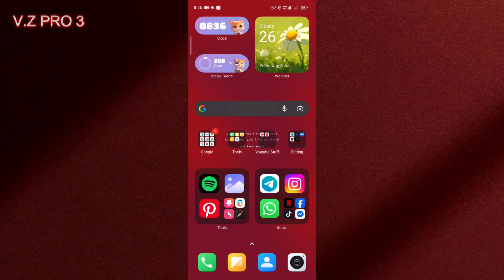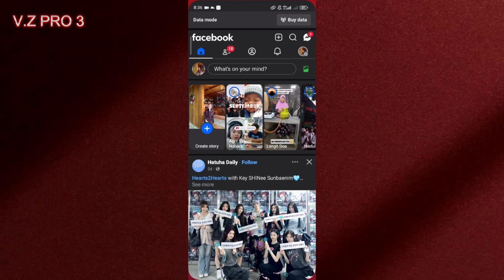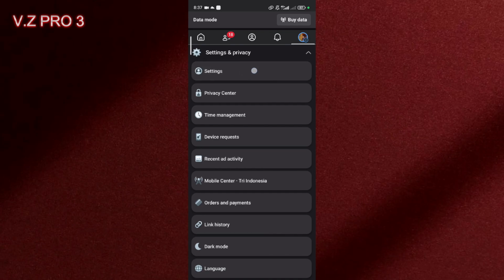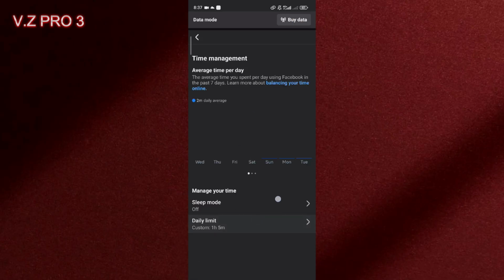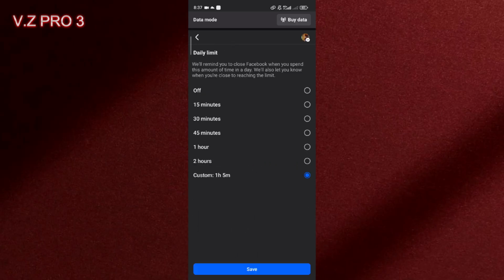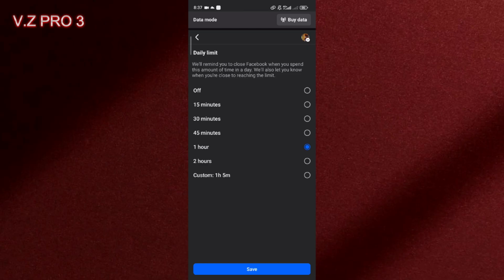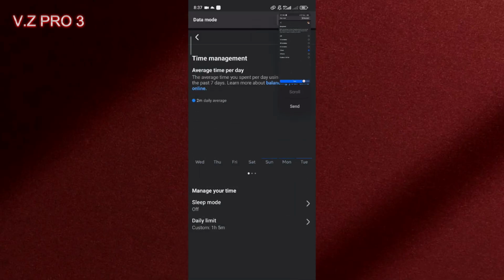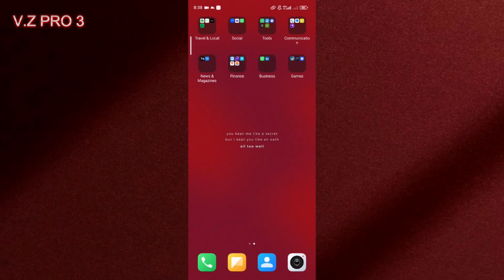How to Set Daily Time Limit on Facebook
To set a time limit on your Facebook app usage, go to the Facebook app's main menu, tap "Settings & Privacy," then "Your time on Facebook," and finally select "Set a daily reminder" to choose a time limit. For Facebook Ads spending, open the Ads Manager, go to Billing, and then click on "Account spending limit" to set or adjust your spending limit.